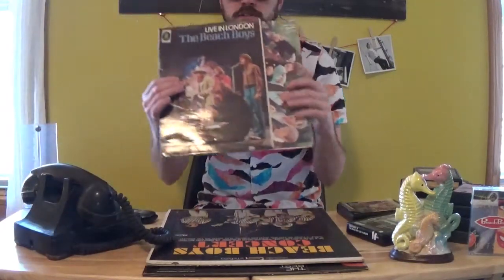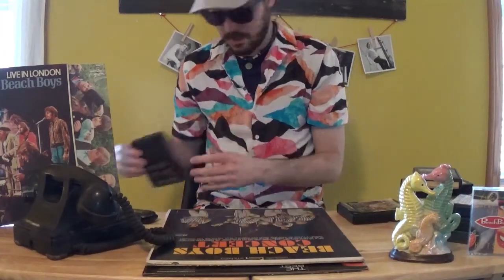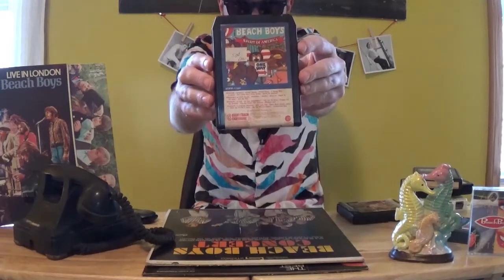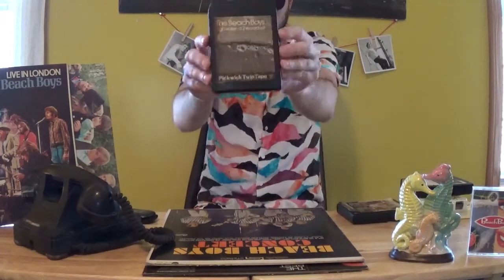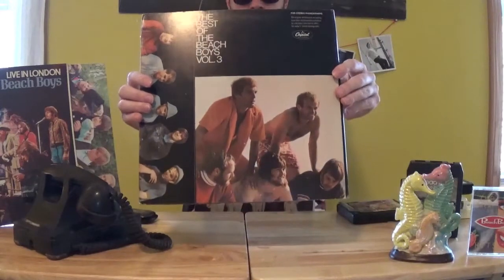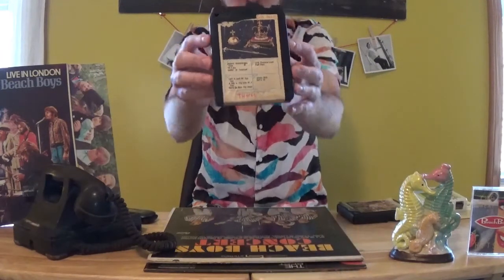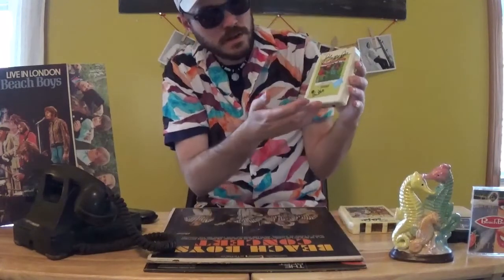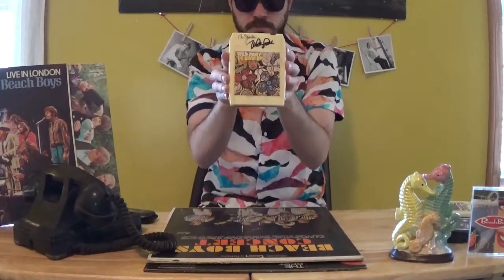My Beach Boys 8-Track Collection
An overview of my Beach Boys 8-track tape collection. Includes some oddities and rarities (and signed items too!)

A couple small notes:
1) My Live in London LP is actually a 1971 copy, not an original.
2) I do have all of the Pickwick LPs, but instead of owning High Water, I have individual copies of the two albums within. Sorry is that wasn't clear.